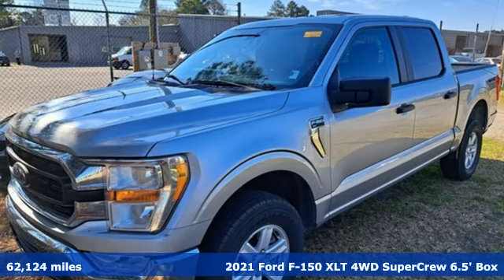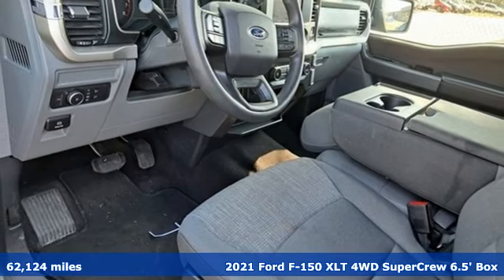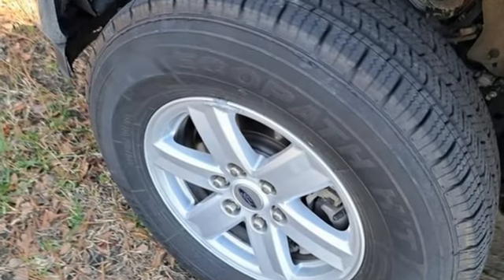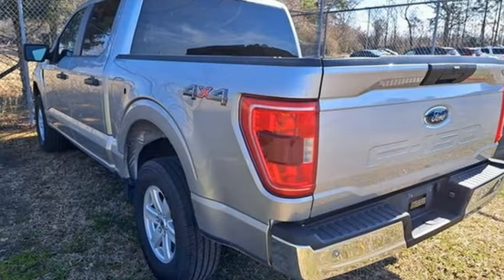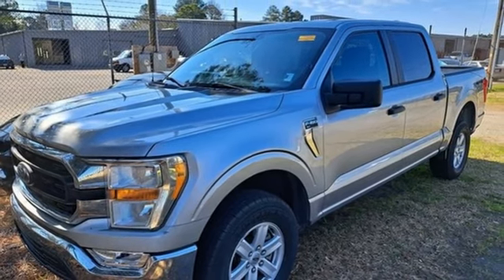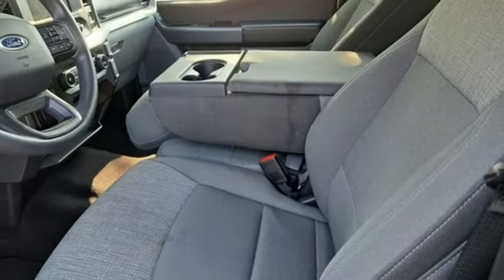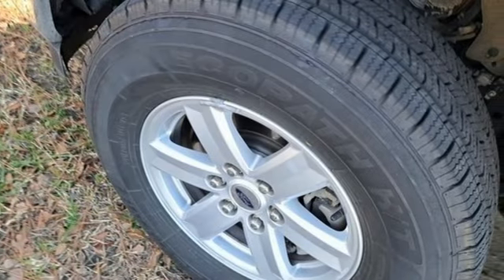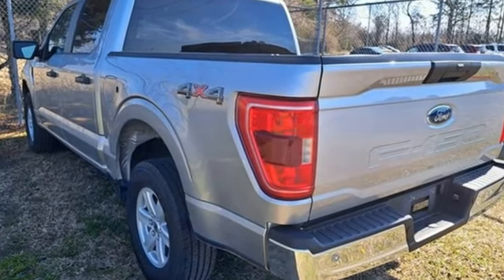Used 2021 Ford F-150 Elizabeth City, NC 8R4810 - SOLD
Year: 2021
Make: Ford
Model: F-150
Trim: XLT
Engine: 5.0L V8
Transmission: 10-Speed Automatic
Color: Silver
Interior: Black/Medium Dark Slate
Mileage: 62124
Stock #: 8R4810
VIN: 1FTFW1E58MFB17394
JUST ARRIVED. PENDING INSPECTION. CARFAX One-Owner. Clean CARFAX. Silver 2021 Ford F-150 XLT 4WD 10-Speed Automatic 5.0L V8 4WD, ABS brakes, Alloy wheels, Compass, Electronic Stability Control, Heated door mirrors, Illuminated entry, Low tire pressure warning, Remote keyless entry, Traction control.brbrRecent Arrival!brbrbr*Every Internet Price includes current applicable dealer discounts. Your additional costs are sales tax, tag and title fees for the state in which the vehicle will be registered, any dealer-installed options (if applicable) and a dealer processing fee ($899 Virginia & North Carolina). Prices are subject to change, and prior sales are excluded. While every reasonable effort is made to ensure the accuracy of this information, we are not responsible for any errors or omissions contained on these pages. Please verify any information in question with the dealer.

Address:
1310 N Road Street (Business Route 17)